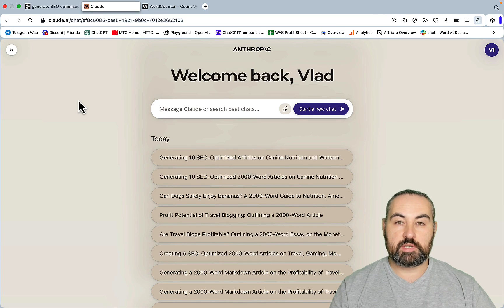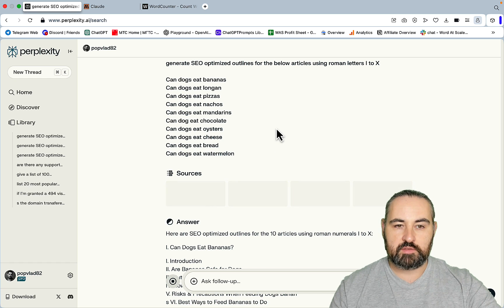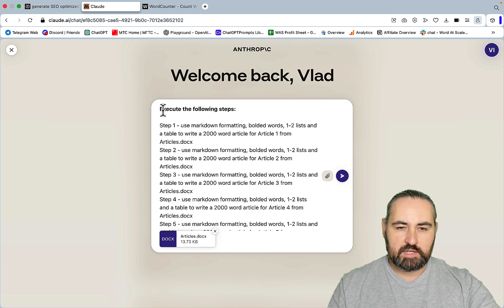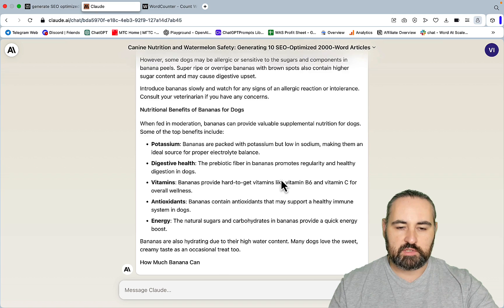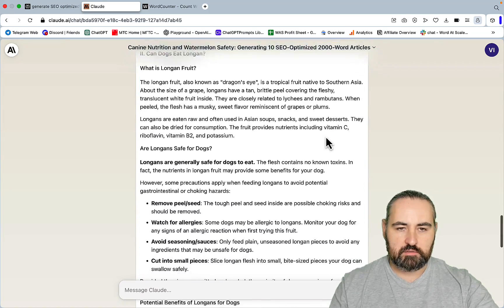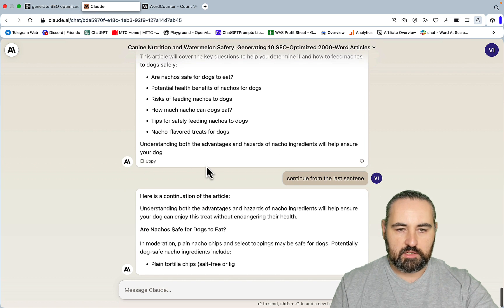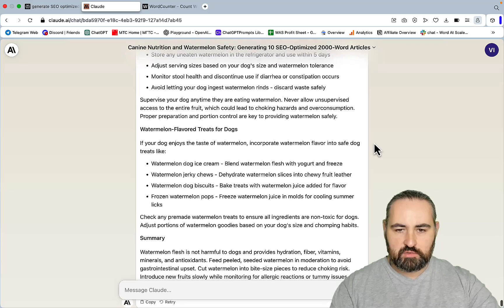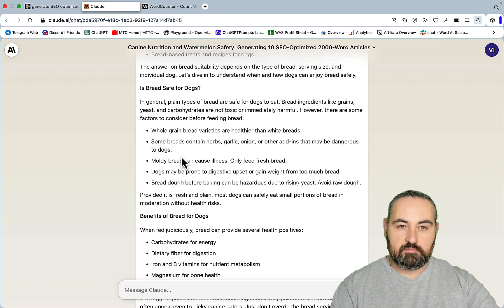🔥 Unlock Claude AI 🚀 Bulk Generation Mode